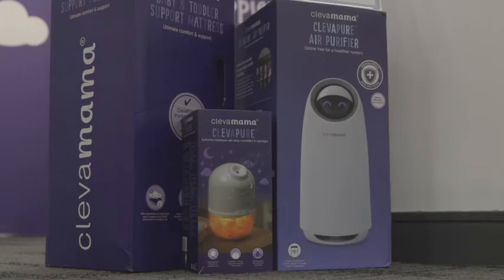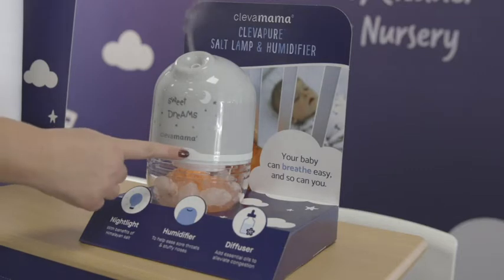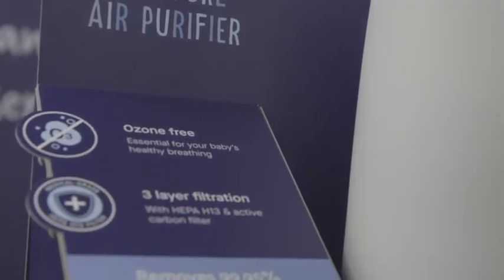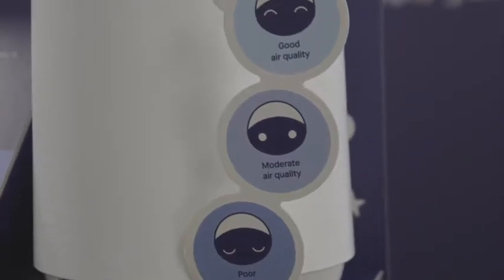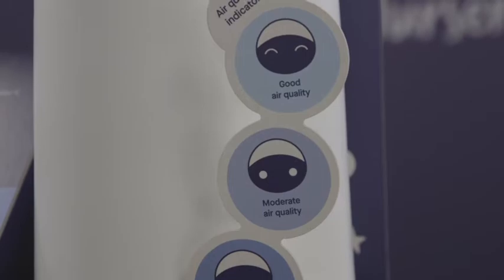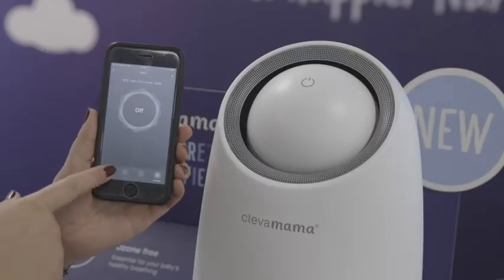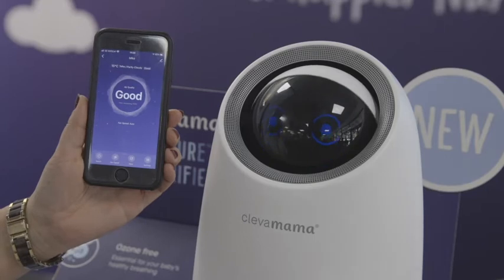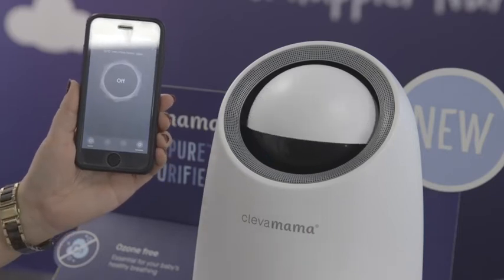clevamama's range of new products launched to retailers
clevamama talk through the new and popular products for 2022/23 at Harrogate International Nursery Fair in October 2022.  for more details.